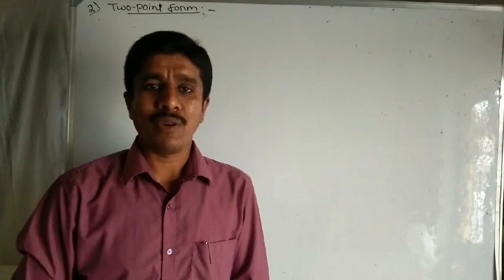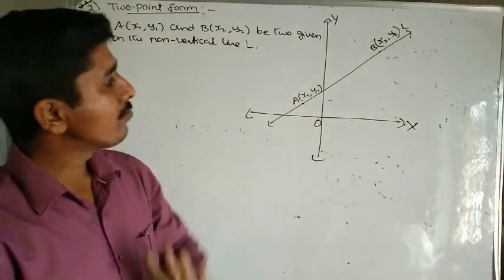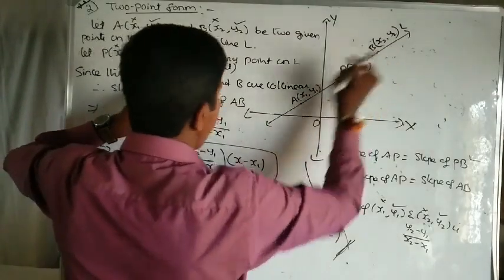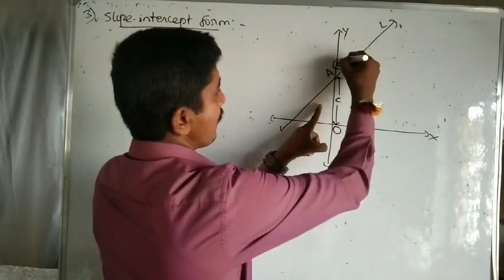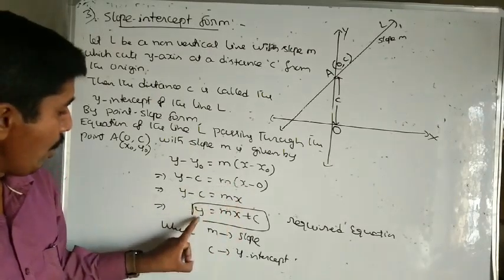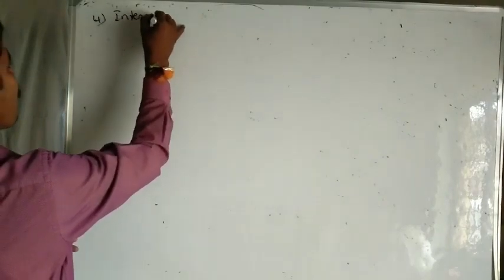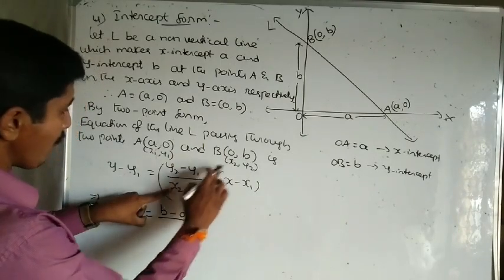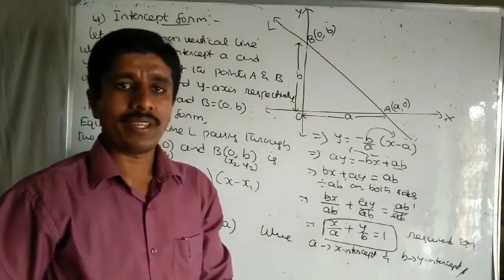Straight lines - 10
Various forms of the equation of a line